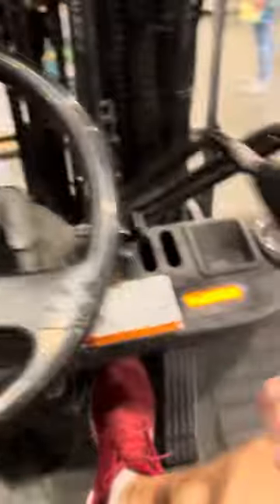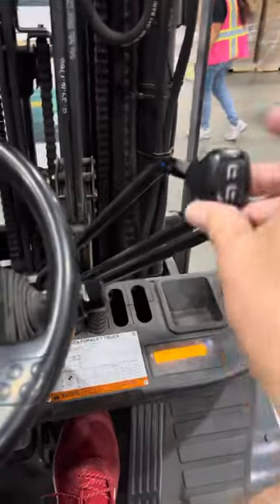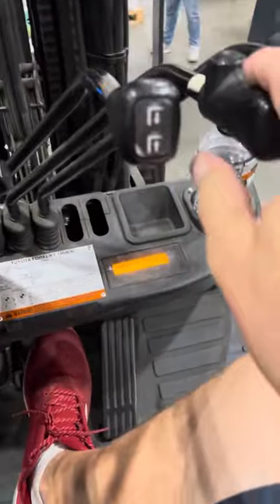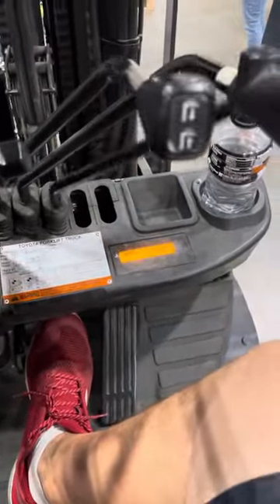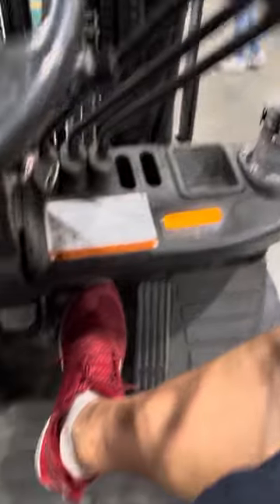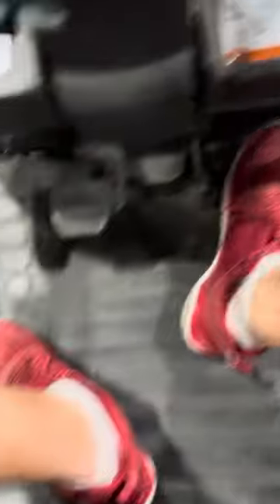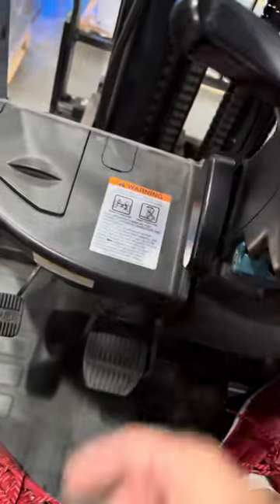Basic Honda propane sitdown forklift operation and controls.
Basic controls and how to operate a Honda propane sitdown forklift in under 2 minutes.